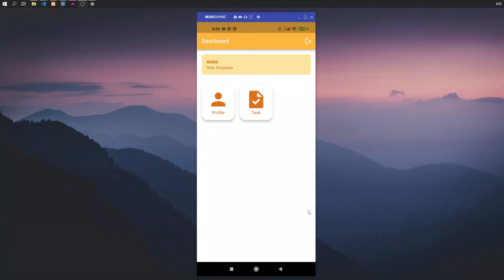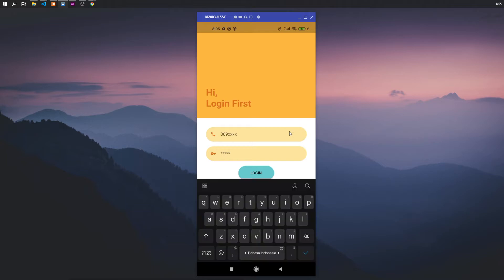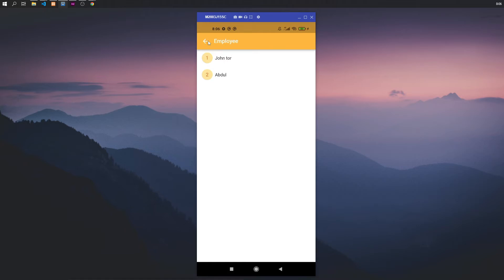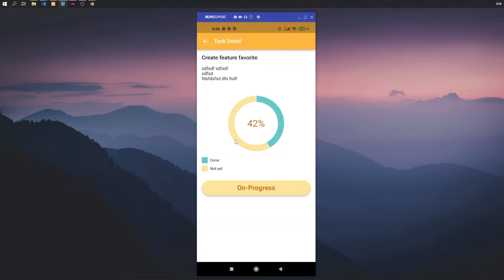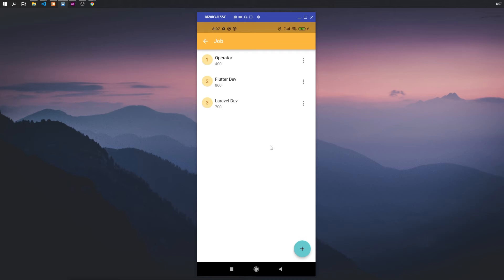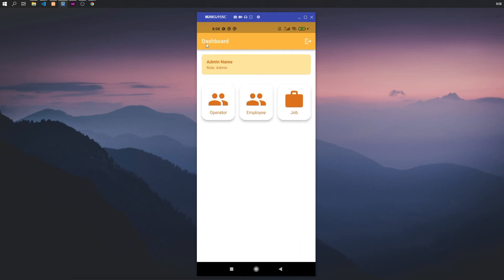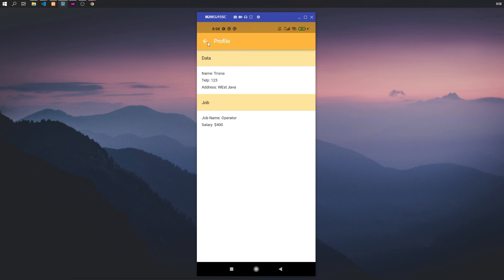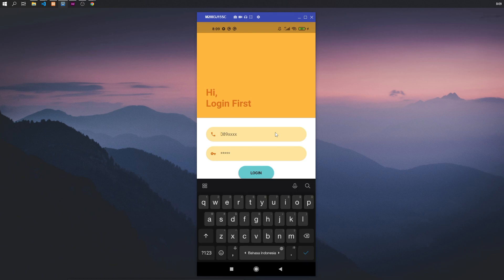Course Flutter 6 - Employee Task Management App Using Flutter, PHP, MySQL (English)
Like Monitoring Pegawai but with full state management and english

because the website is closed, this course not available.

Alternative:
- you can buy only code to me directly